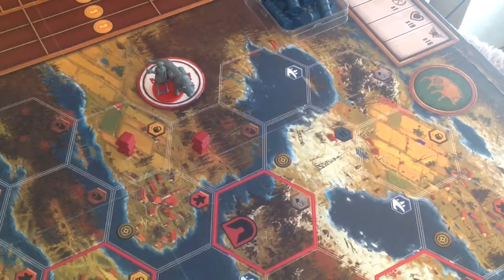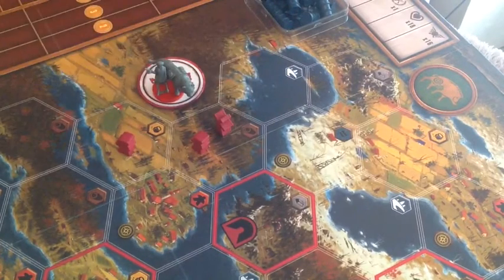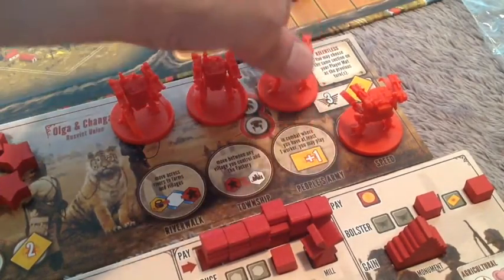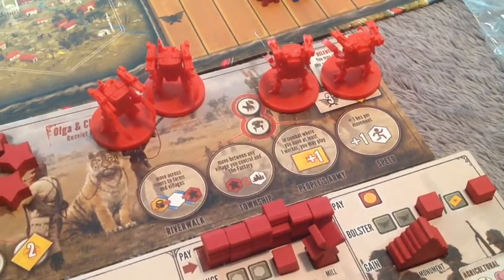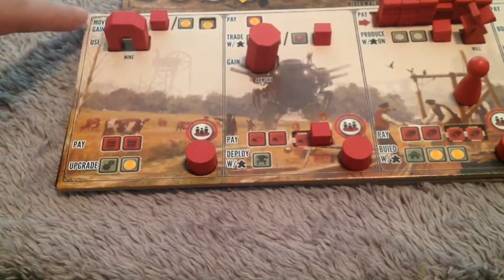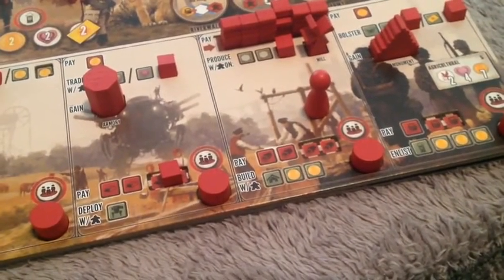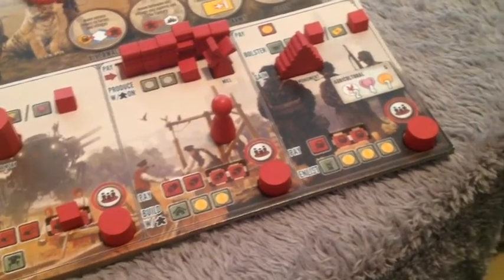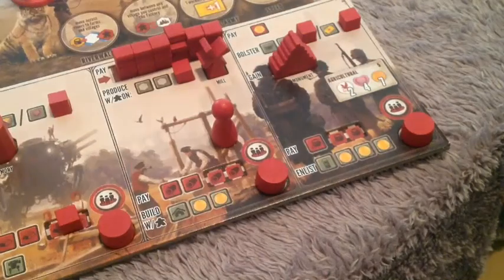Scythe Board Game Review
I can't tell you if Scythe is going to live up to the hype in your opinion or not, but I can tell you a bit about the finished product and if I think you will find it worthwhile. Please note this is a special edition so some components like resource tokens are different in the regular game.

Thanks so much and hope you enjoy.